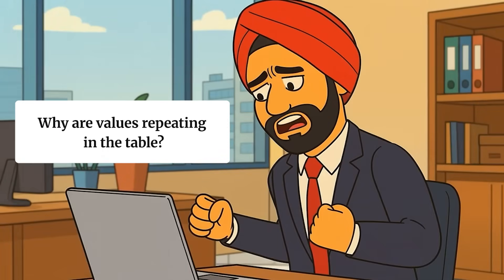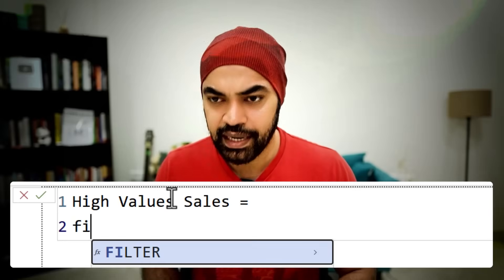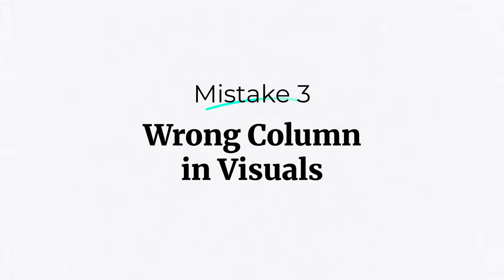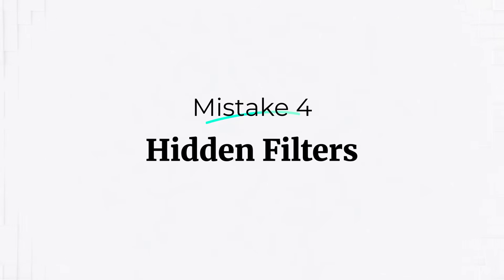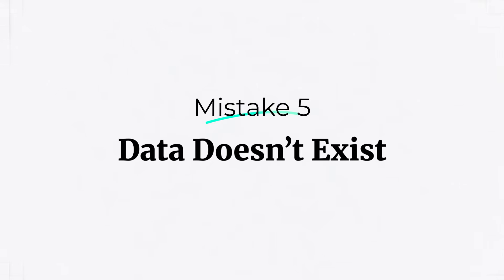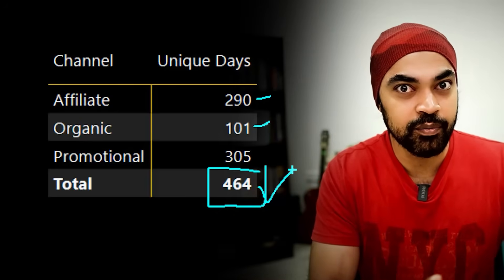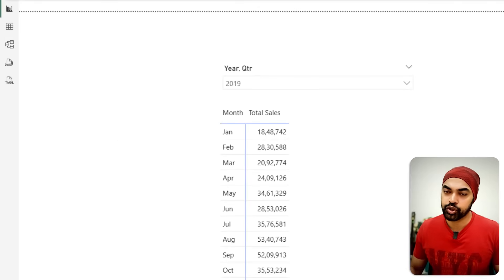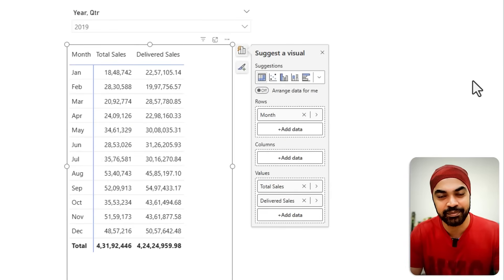The 8 Biggest Mistakes Behind 80% of Report Problems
In this video, I share the most common (and often stupid) mistakes I keep making in Power BI and how you can avoid them. From forgetting relationships and dragging the wrong column, to leaving hidden filters, blank values, and wrong data types, these are the errors that waste hours of time and break your DAX calculations.

You’ll see why measures sometimes return the same value everywhere, why totals don’t add up, and why simple things like data types can cause your model to fail. If you’ve ever scratched your head over repeating numbers, unexpected blanks, or broken visuals, chances are you’ve made one of these mistakes too. By the end of this video, you’ll know what to watch out for and how to debug your reports faster.

ONLINE COURSES
✔️ Master 'M' in Power Query -

CHAPTERS
00:00 - Intro
00:18 - Mistake 1
1:18 - Mistake 2
3:16 - Mistake 3
4:58 - Mistake 4
6:34 - Mistake 5
7:25 - Mistake 6
8:16 - Mistake 7
9:40 - Mistake 8